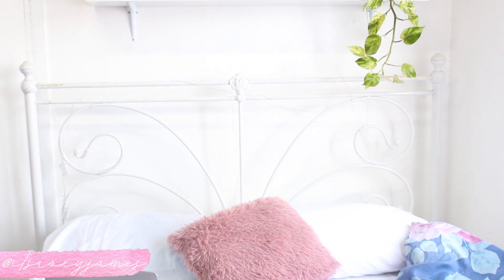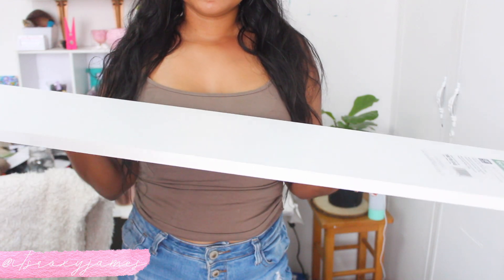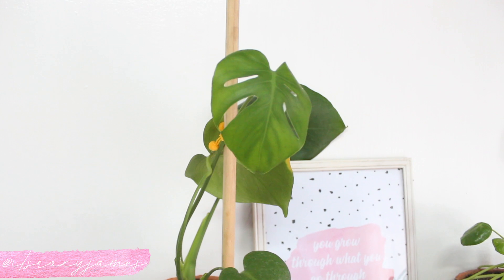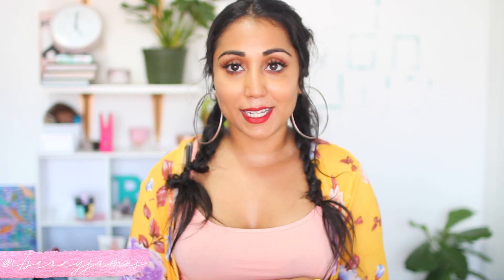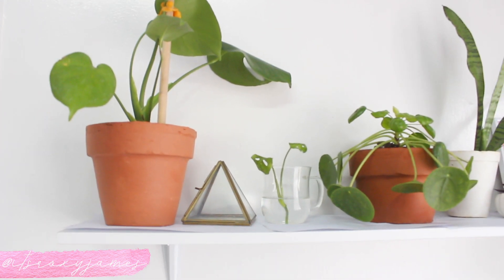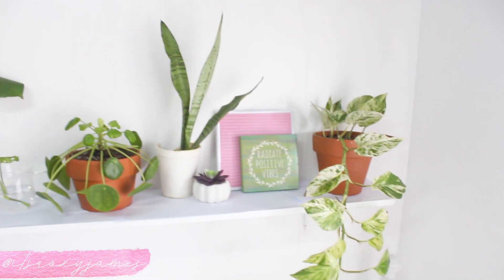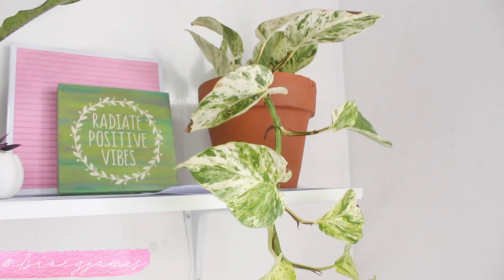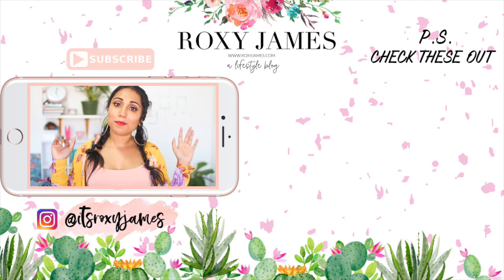DIY Plant Shelf Pinterest Inspired & How I Style /DIY Urban Jungle [Roxy James]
THIS has a been a DIY I've been obsessing over for weeks now. I had been collecting so many plants (IG fam knows) that I eventually ran out of space for them in my room. This DIY was the perfect way to display all my trendy plants, while giving my room a facelift. Do you want to see more like these?!

Shelf: local hardware (Allied)
Plants: local plant store (Centrascape)

♥ You might like these other videos on my channel:
3:00 am productivity vlog

♥ ♥ I’m Roxy and I love creating lifestyle content to inspire and help you live your best life possible.